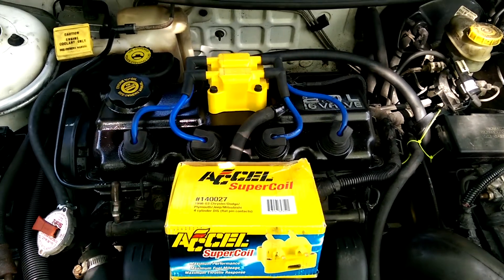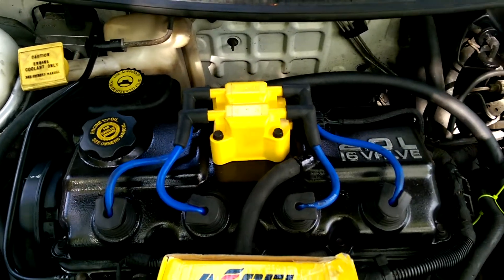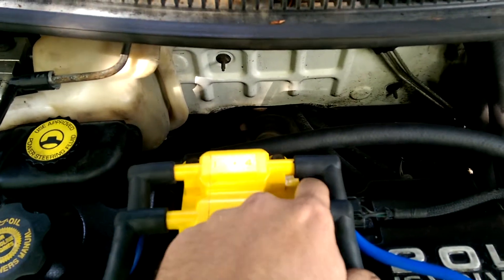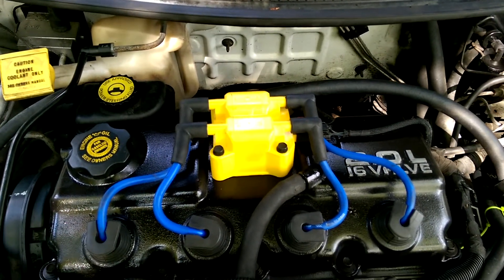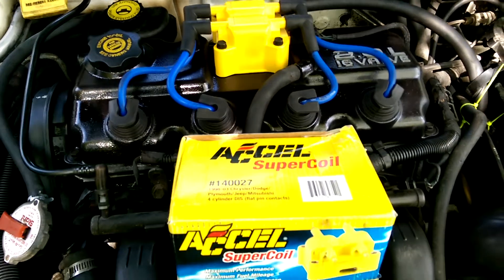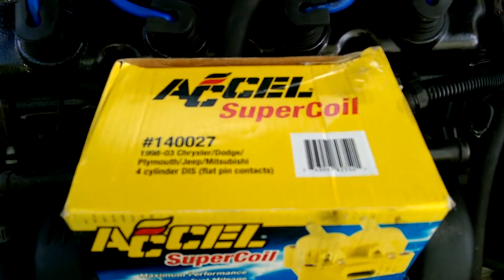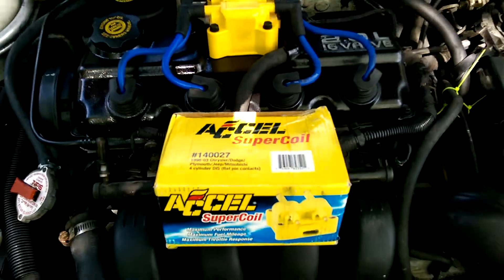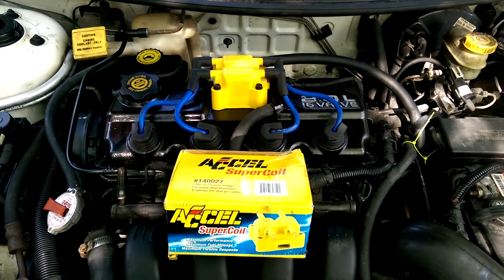1998 Dodge Neon Accel coil upgrade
Accel super coil part number 140027 these coils are pretty decent I have had them on most of my neons I've owned thru the years very reliable also provides just that little extra spark